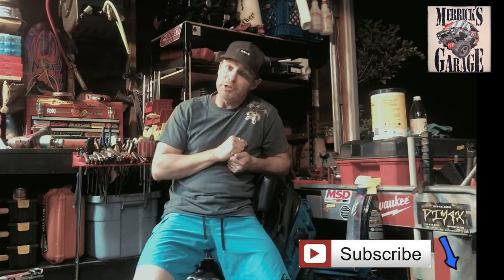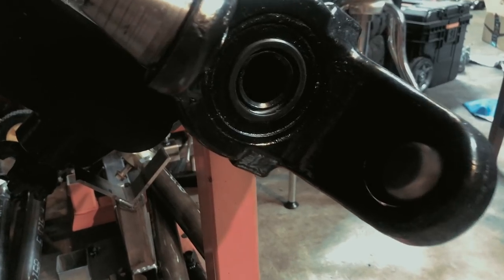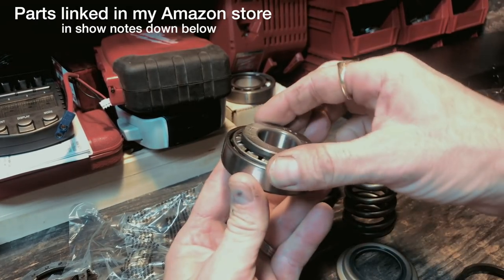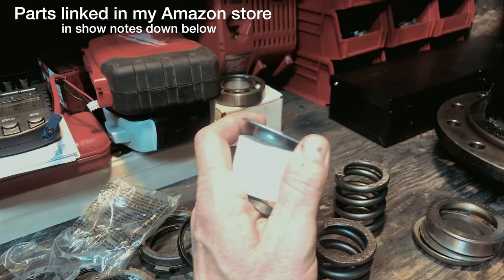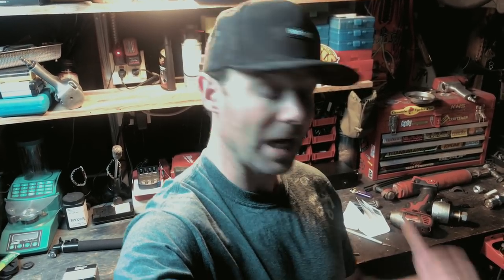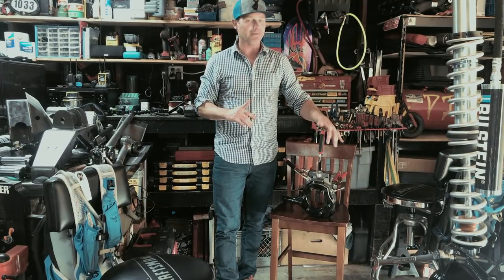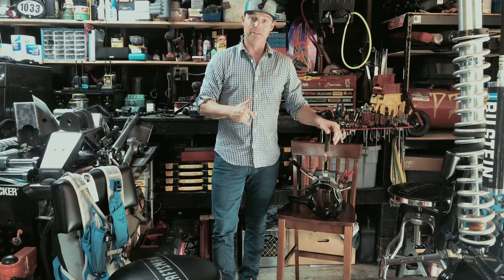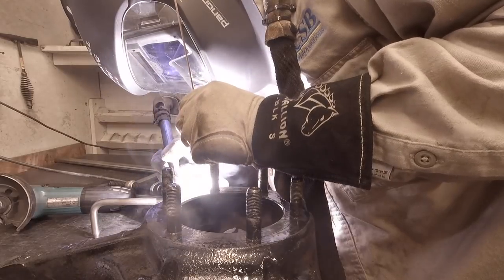Mg #79 - Dana 60 Rebuild Part II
If a job is worth doing, it is worth doing right.  Slowed myself down and focused on getting the Dana 60 back with all new bearings and bushings and seals, and plating the knuckles to survive the zombie apocalypse

Many thanks to Bilstein, Eaton, Off Road Design, DIY4X and Yukon Gear and Axle for their support!